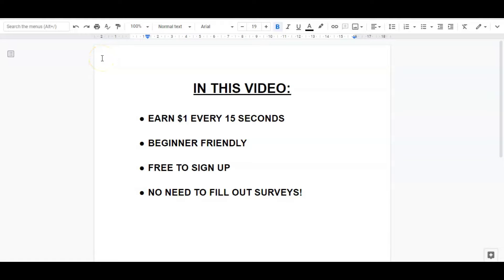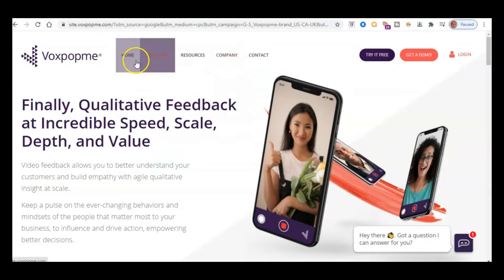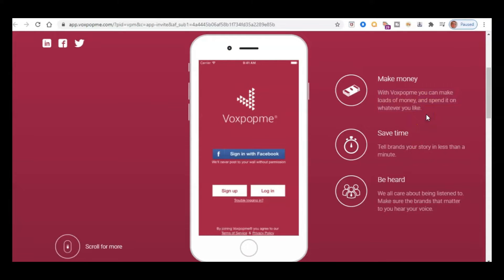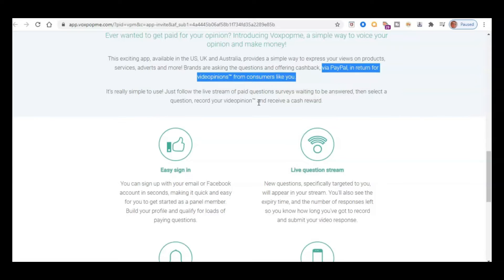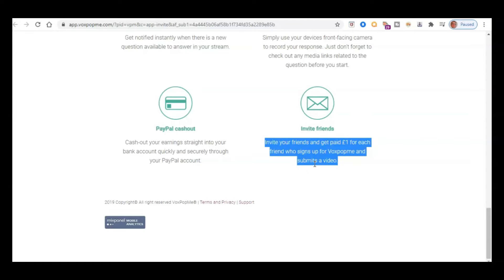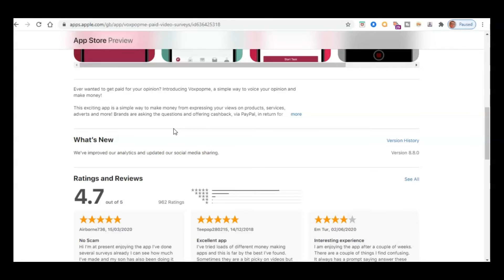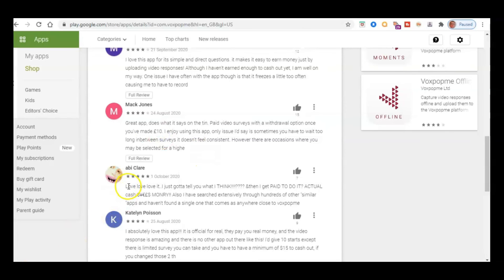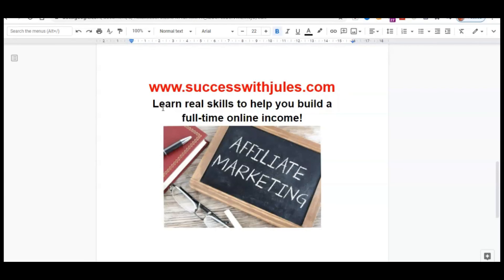Earn $1 Every 15 Seconds with This SIMPLE APP! EASY Make Money Online PayPal Money Method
This app enables you to make $1 for giving your opinion in a 15 second video. It's an easy way t make money online and earn PayPal money. You won't be spending 20 minutes on a long survey that pays you just a few cents!

However with this method you are still trading time for money, so think about investing in YOURSELF, by learning a system that will help you make BIG money and passive income in the long run.

So for my TOP method to make money online, go to start your 15-day Business Builder Challenge, a beginner's course that will teach you how to start an affiliate marketing business. This is by far the BEST way to make passive income in 2020 and beyond.

To get signed up for just $7 (price of a Starbucks and a muffin!) go and watch my free video first.

Once you sign up to the training, you will have access to the 15-day beginner's training as well as regular 1-1 sessions with your own mentor. You'll also get access to the private Legendary Marketer Facebook group where you'll get tips and daily support from 7- and 8-figure marketers.

Here are some of my Number 1 recommendations for building your online business:

Discover AVA, the #1 TextBot that allows you to grow your primary business whilst making $100 over and over for connecting others to AVA! to sign up!

Build a web page in under 10 minutes! (ClickFunnels free 14-day trial)

Learn Copywriting, A High Income Skill, for $1 with this training

Learn the BEST kept secrets to get traffic to your